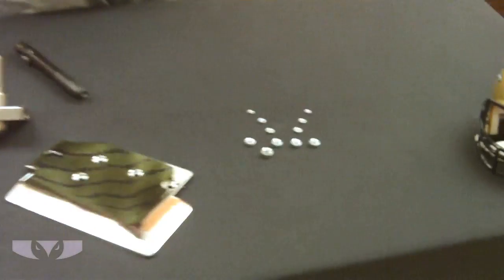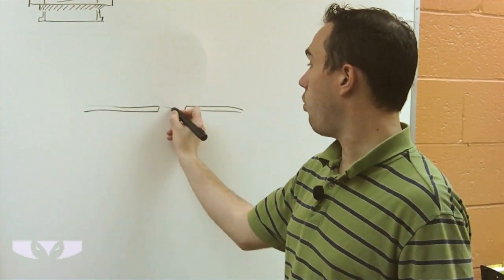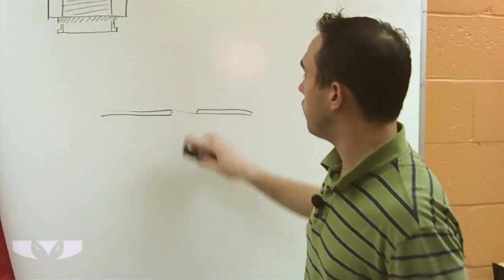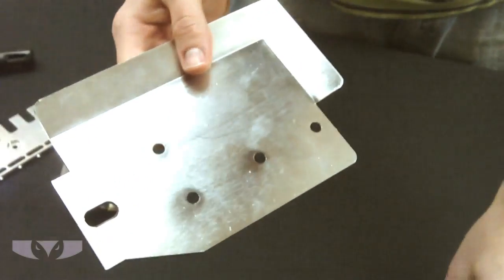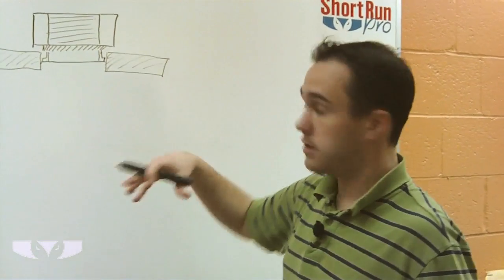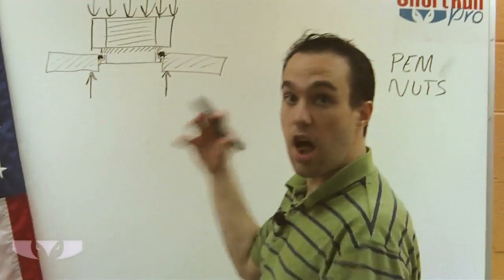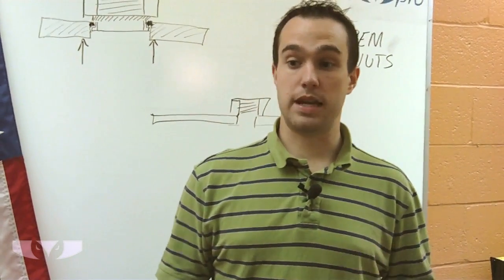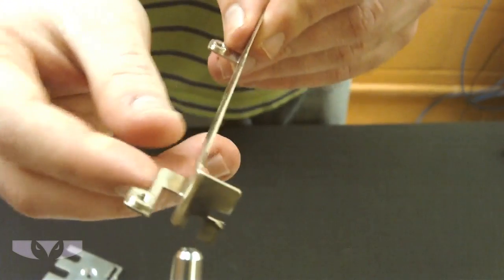Pem Nuts / Manufacturing Series sponsored by Short Run Pro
this video, Short Run Pro Team Engineer, Arthur Toal looks at the benefits of Pem Nuts. This is part of a series on cost effective practices for metal fabrication for your metal parts. This is your weekly metal advice column.